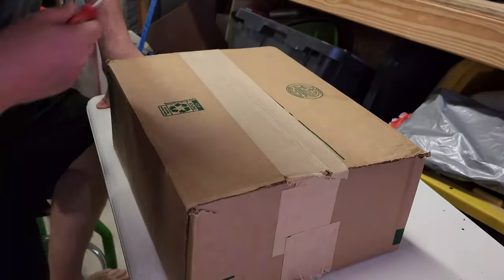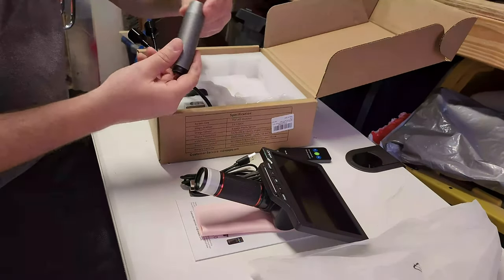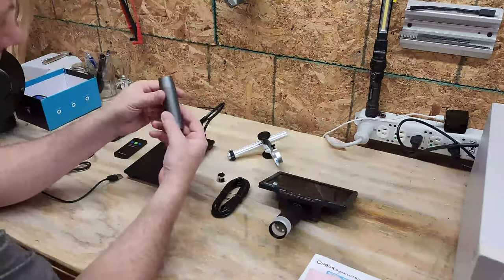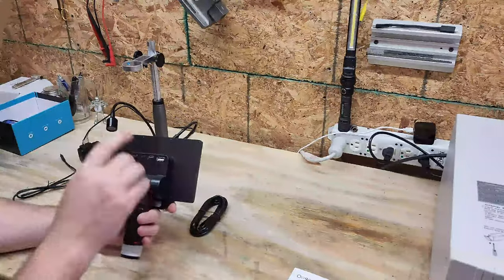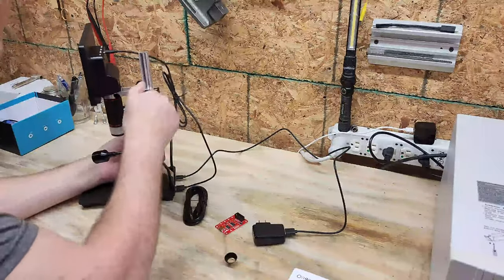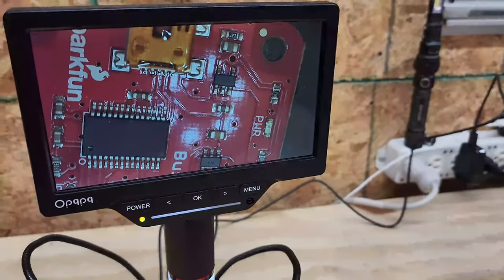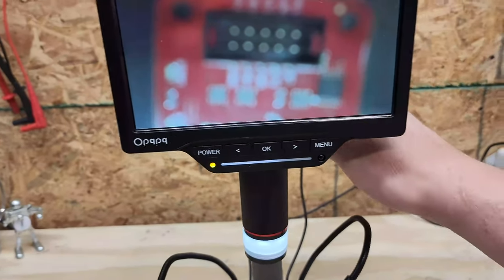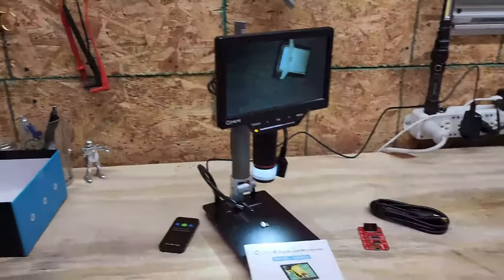New Soldering Microscope!!! OPQPQ ODM201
OPQPQ ODM-201 7" Digital Microscope

WHY THE OPQPQ ODM201 HDMI DIGITAL MICROSCOPE IS GREAT?
1. With a 7-inch LCD screen, you don't have to look at the eyepiece but you can look at the screen, which is friendly for glasses wearers.
2. With 1200X magnification, it is very suitable for checking wrong coins and SMD details, and even repairing circuit boards
3. With Mini HDMI to HDMI output, it can be connected to a larger screen or even a video capture card;
4. The original lift stand is not high enough, we added an extra extension tube to expand the viewing range.
5. Capture photo and video recording function is very useful, you can record the whole operation process.